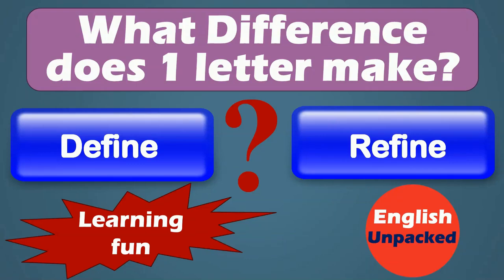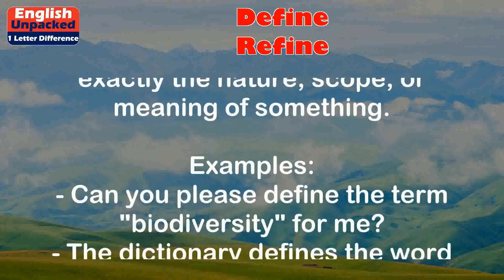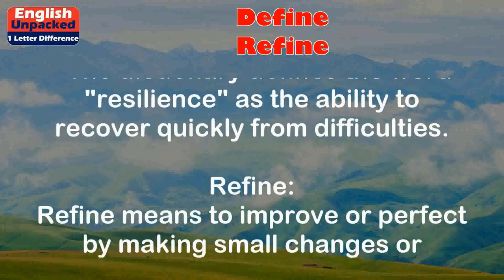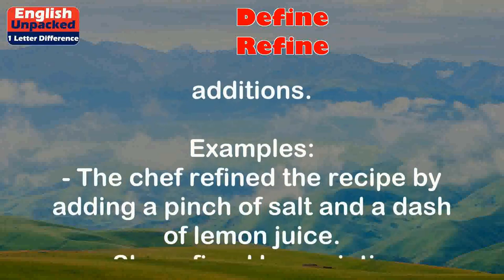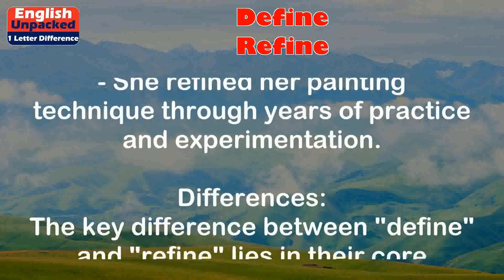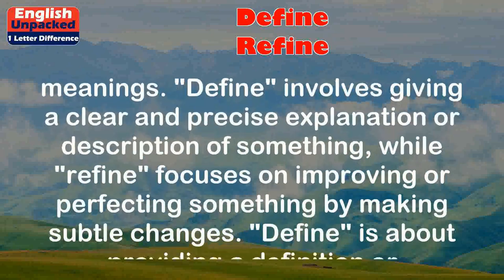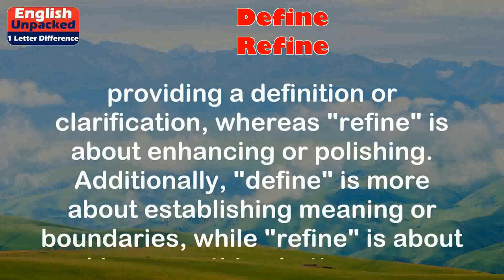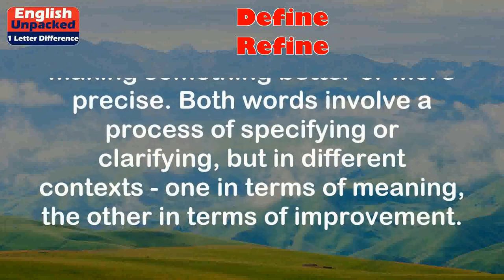Define and Refine (One Letter)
Define:
Define means to state or describe exactly the nature, scope, or meaning of something.

Examples:
- Can you please define the term "biodiversity" for me?
- The dictionary defines the word "resilience" as the ability to recover quickly from difficulties.

Refine:
Refine means to improve or perfect by making small changes or additions.

Examples:
- The chef refined the recipe by adding a pinch of salt and a dash of lemon juice.
- She refined her painting technique through years of practice and experimentation.

Differences:
The key difference between "define" and "refine" lies in their core meanings. "Define" involves giving a clear and precise explanation or description of something, while "refine" focuses on improving or perfecting something by making subtle changes. "Define" is about providing a definition or clarification, whereas "refine" is about enhancing or polishing. Additionally, "define" is more about establishing meaning or boundaries, while "refine" is about making something better or more precise. Both words involve a process of specifying or clarifying, but in different contexts - one in terms of meaning, the other in terms of improvement.